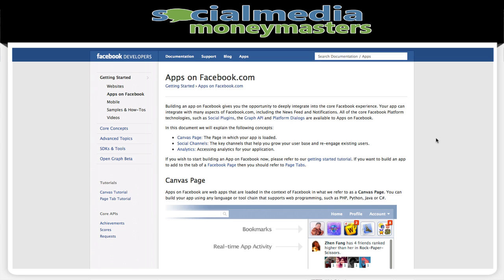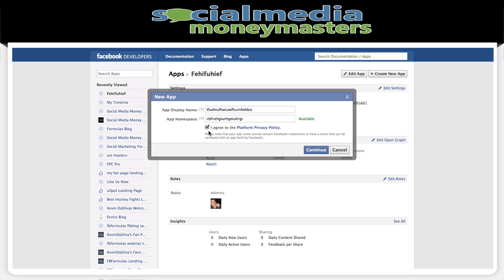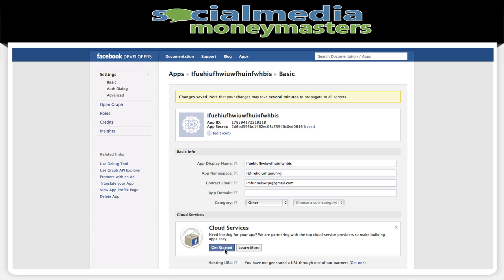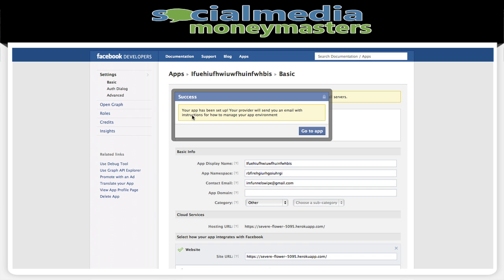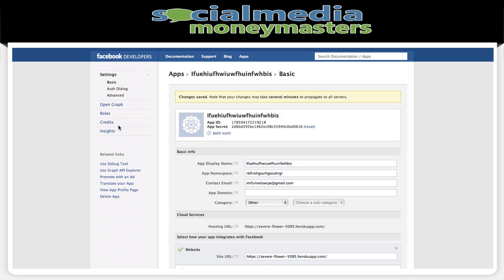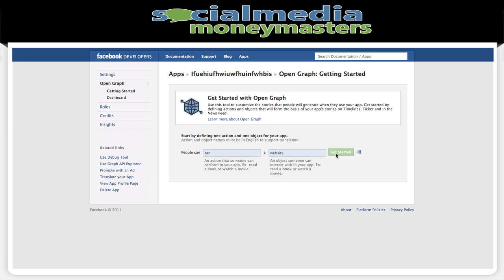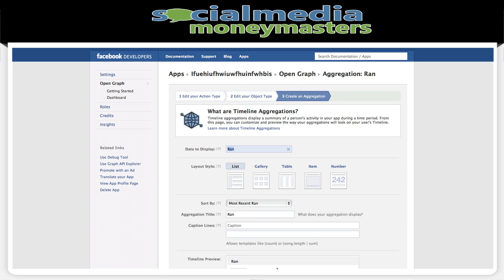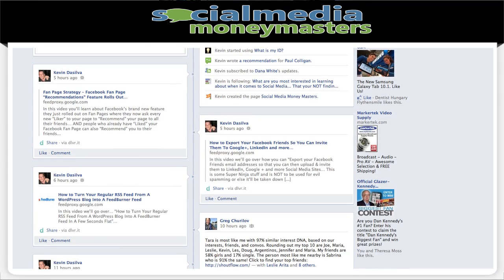How to Enable & Activate The Facebook TimeLine On Your FB Profile...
In this video you'll learn how to enable and activate the brand new Facebook Time Line that FB rolled out September 21st in 2011.

Its really easy and only takes a few clicks which you'll be walked through click-by-click in this video.

For more videos like this visit...